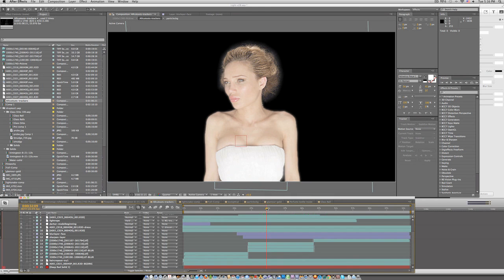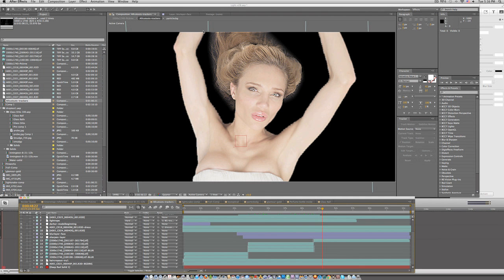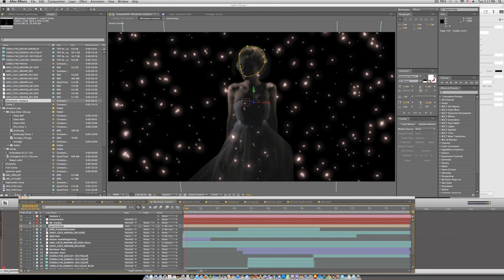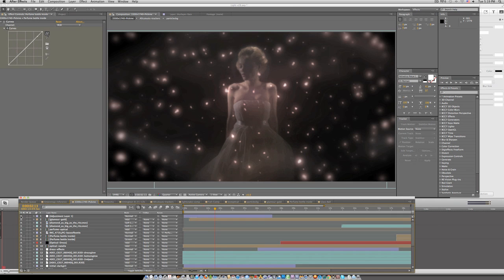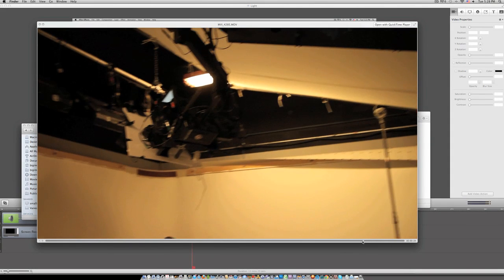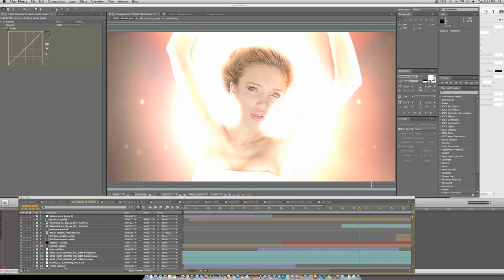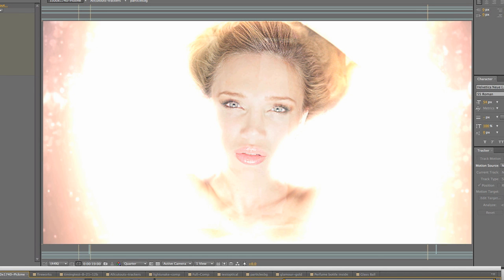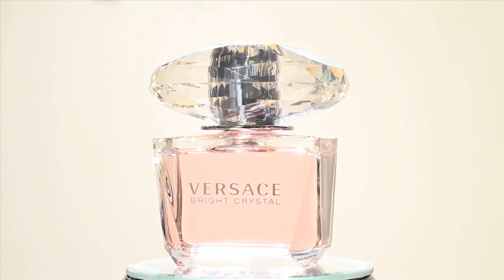Versace Commercial - Behind the scenes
Here's a look at how I made the Versace commercial on spec for "Bright Crystal" perfume.

The finished spot will be uploaded soon today.